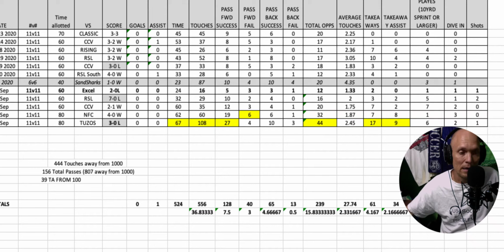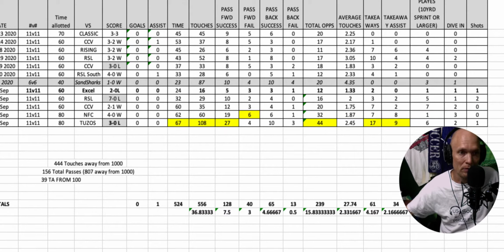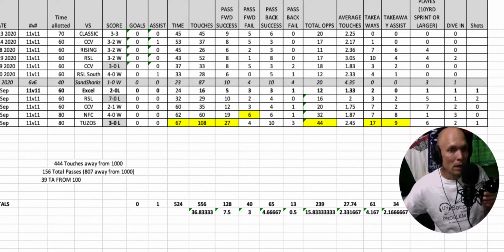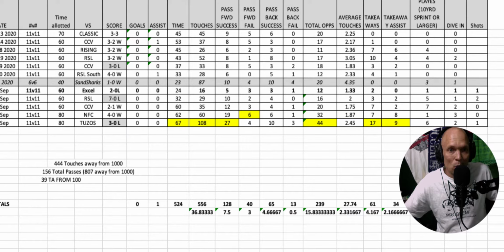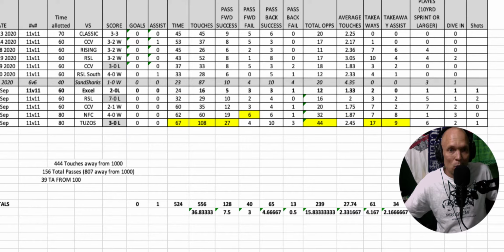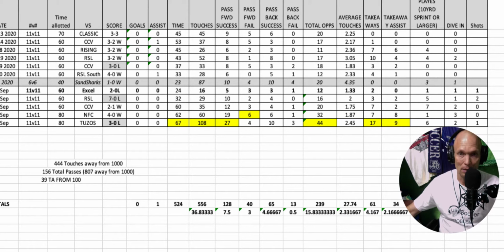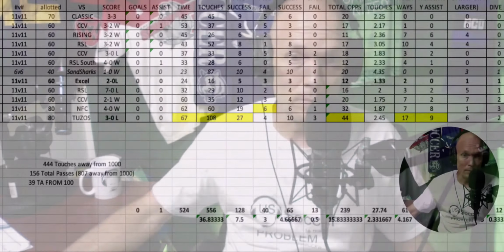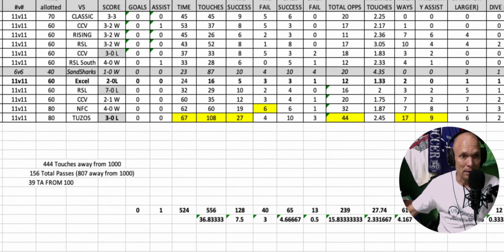Youth Soccer Stats Update E571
Updated Stats and why I continue to update my son's stats.